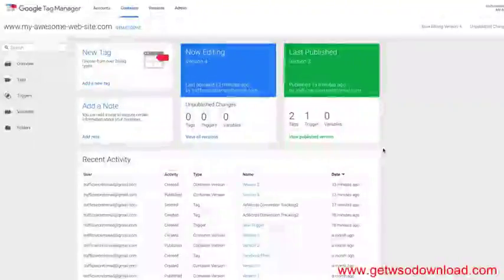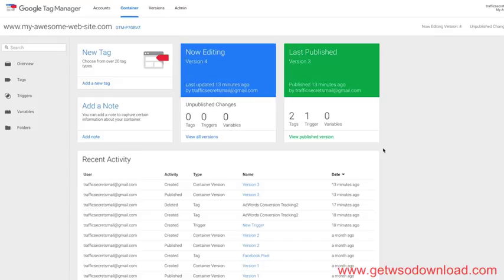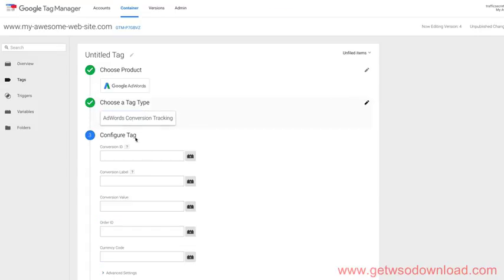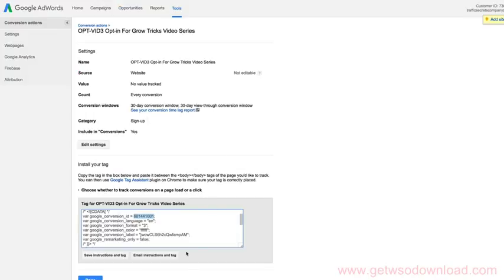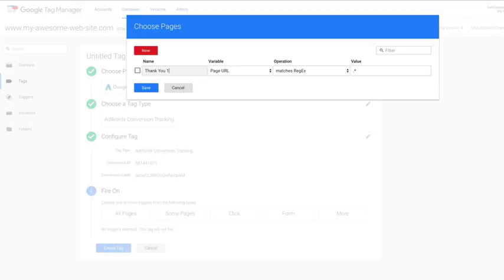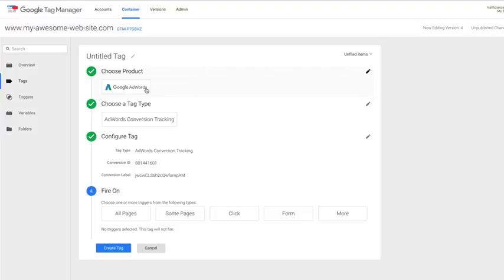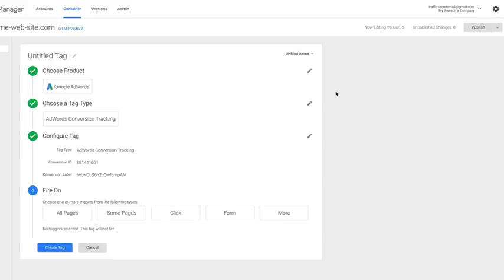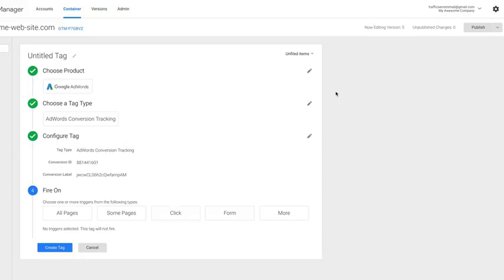12 Connect Conversion Actions With Tag Manager